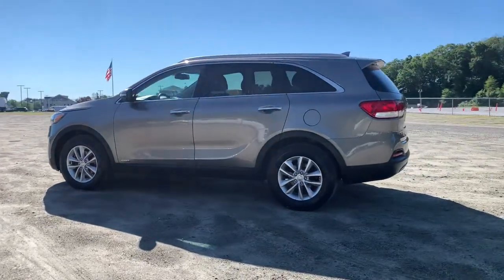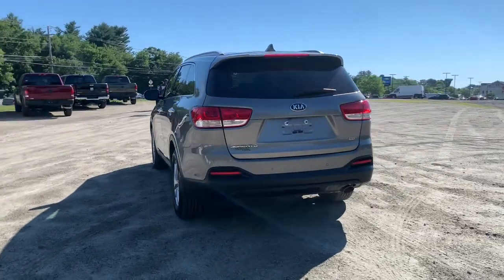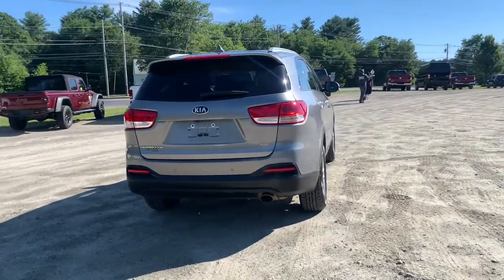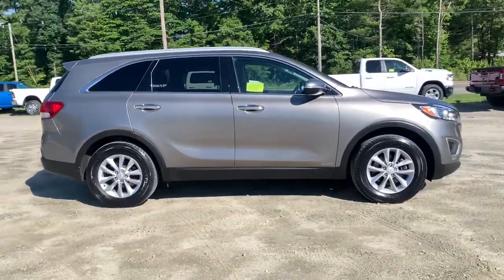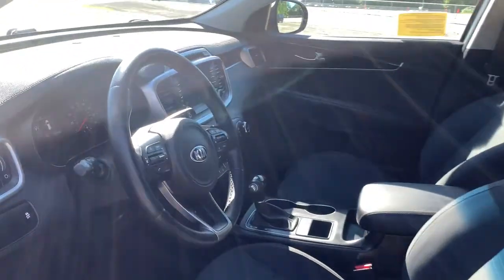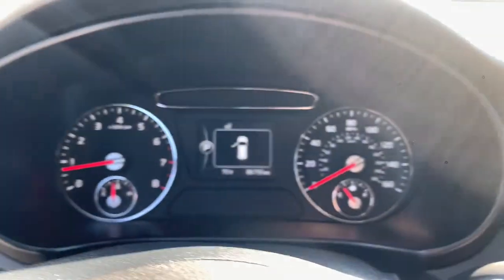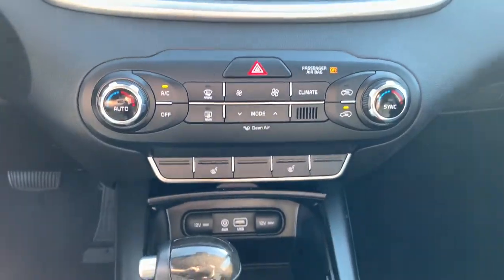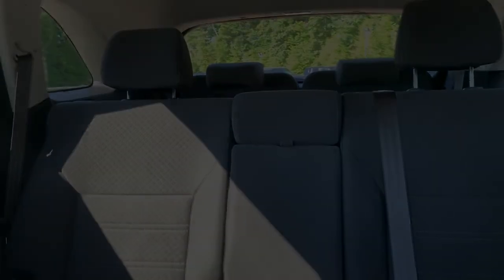2018 Kia Sorento Milford, Mendon, Worcester, Framingham MA, Providence, RI 21220A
Titanium Silver Used 2018 Kia Sorento available near me in Milford, Massachusetts at Imperial CDJR. Servicing the Mendon, Worcester, Framingham MA, Providence, RI area.

Imperial CDJR
18 Uxbridge Rd